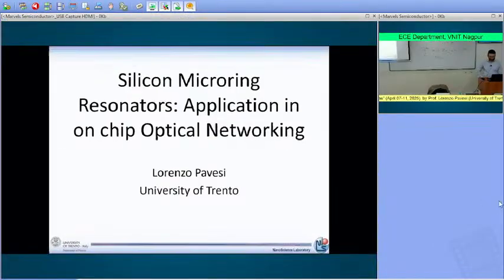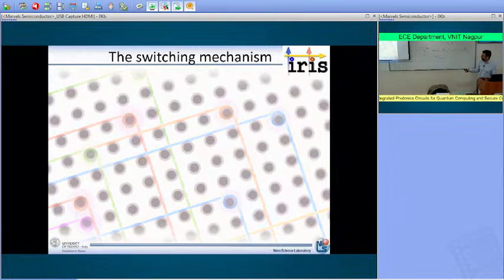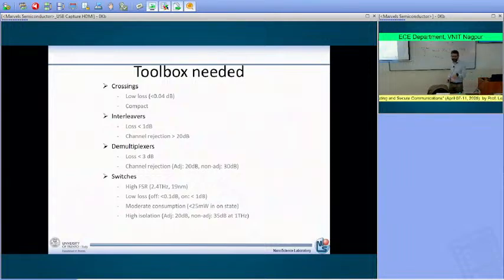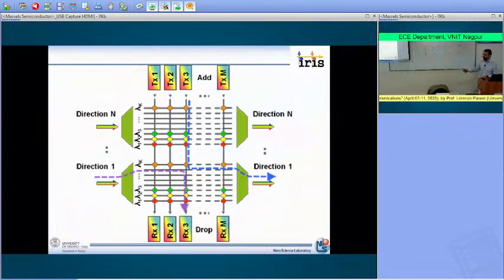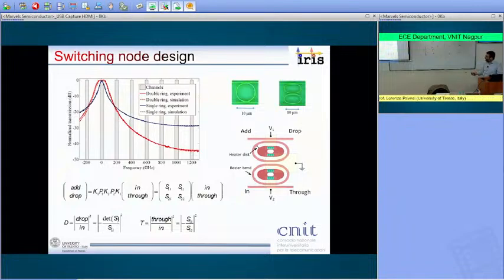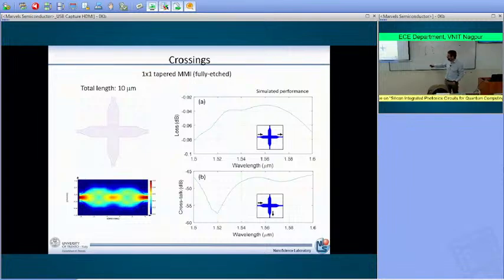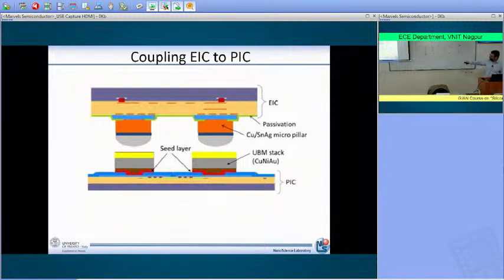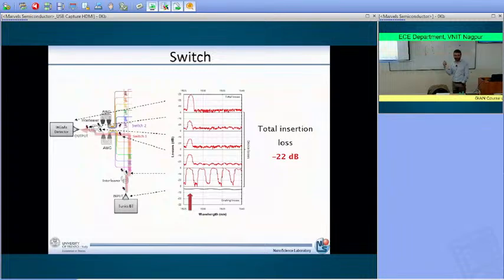Session6: GIAN Course on Silicon Integrated Photonics Circuits for Quantum Comp. and Secure Comm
GIAN Course on “Silicon Integrated Photonics Circuits for Quantum Computing and Secure Communications” (April 07-11, 2025)  by Prof. Lorenzo Pavesi (University of Trento, Italy) "